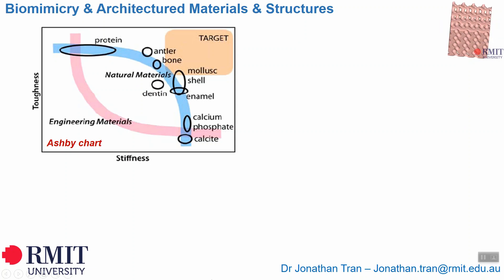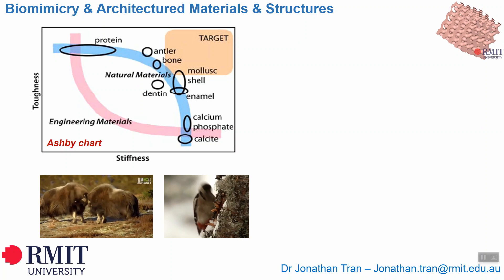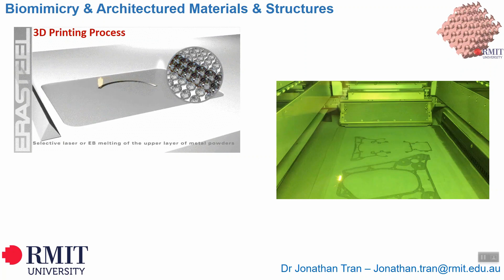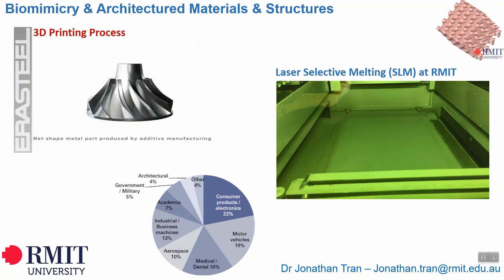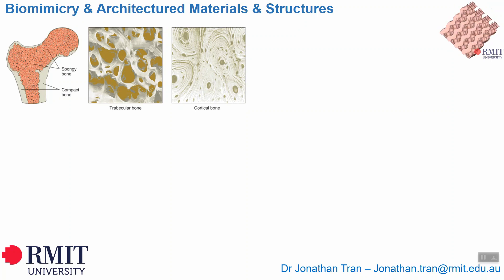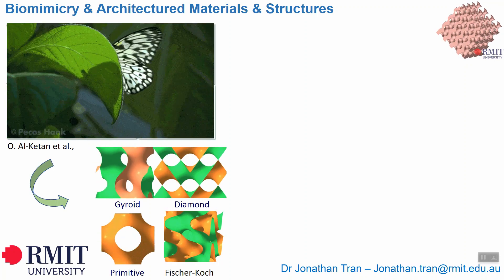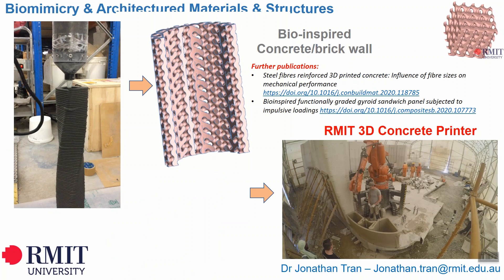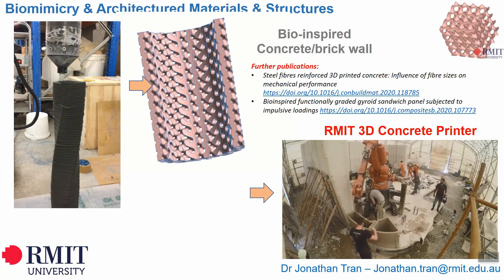Bioinspired Structure with 3D Printing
Natural materials are fundamentally different from man-made materials. The first are sourced from nature, while the latter are sourced from a scientific laboratory. Nature materials generally comprise hard and soft phases arranged in complex hierarchical architectures, with characteristic dimensions spanning from the nanoscale to the macroscale. The resulting materials are lightweight and often display unique combinations of strength and toughness, but have proven difficult to mimic synthetically. At RMIT we use modern 3D printing technology to mimick nature materials with at objective to create lighter and stronger engineering materials. Research is performed by Dr Jonathan Tran and Mr Chenxi Peng (PhD student) at RMIT University. Further information could found in the recent publication: Bioinspired functionally graded gyroid sandwich panel subjected to impulsive loadings